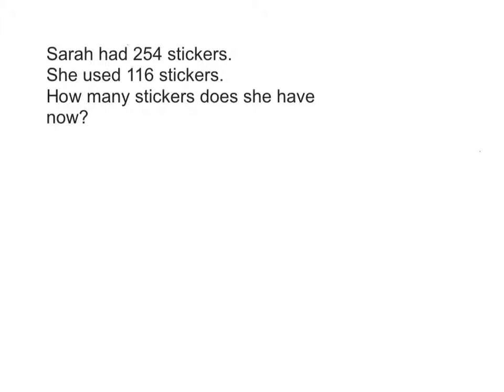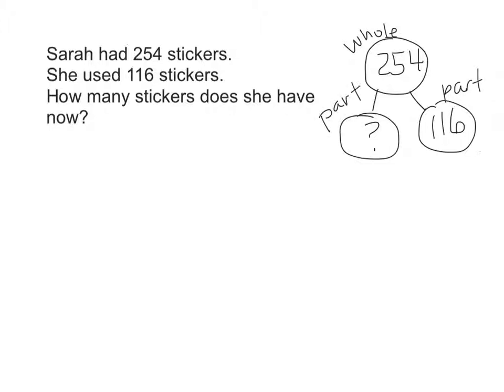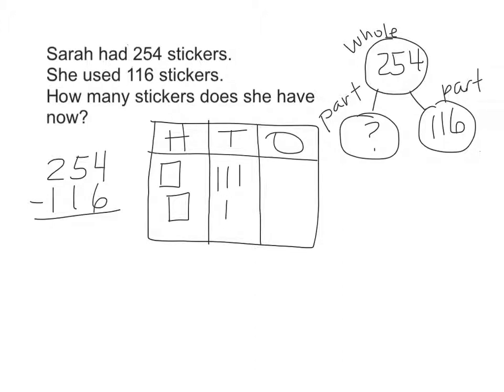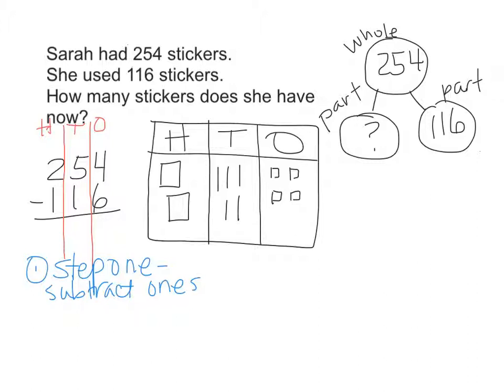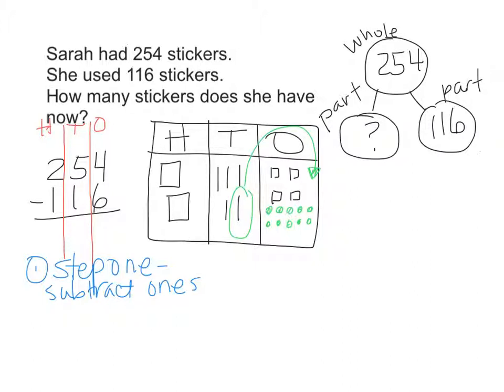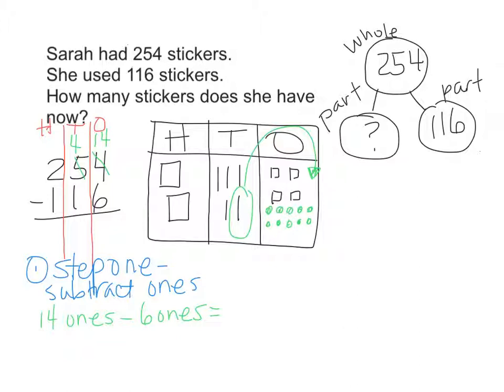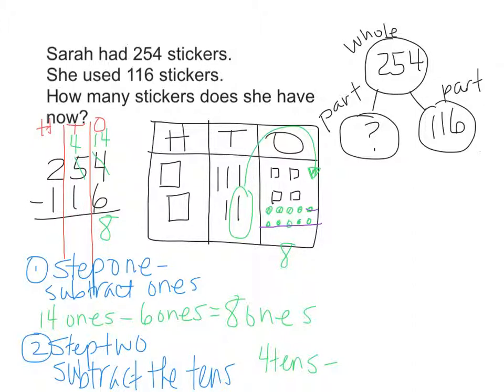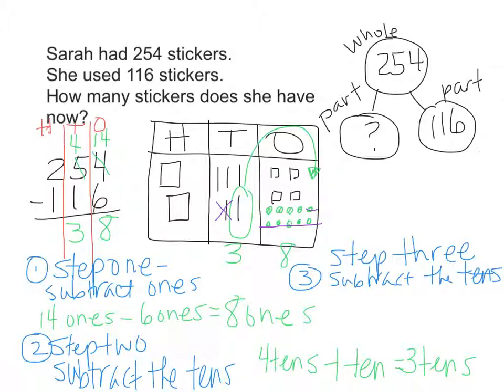Made with Explain Everything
Subtraction with regrouping in the ones and tens-review for homework